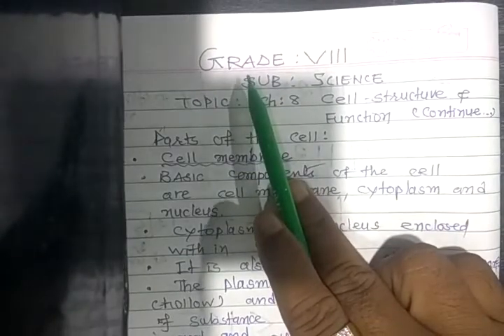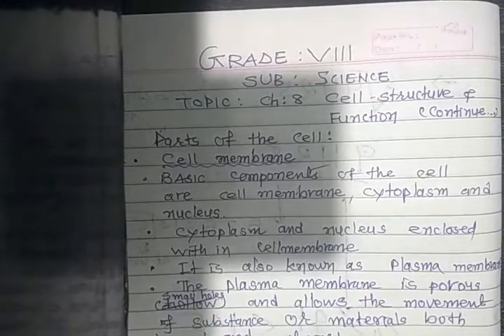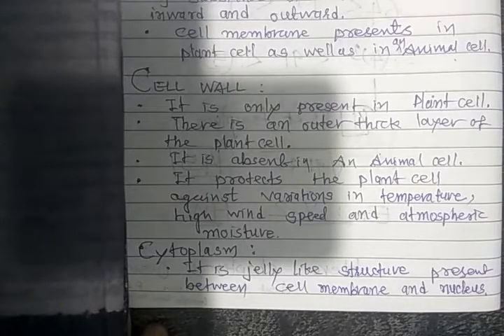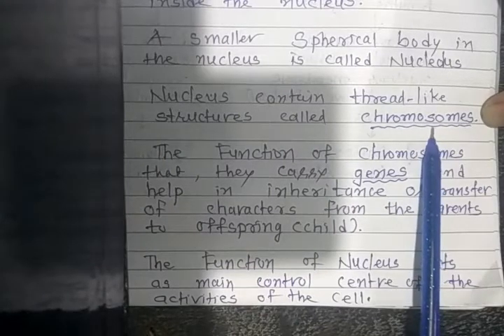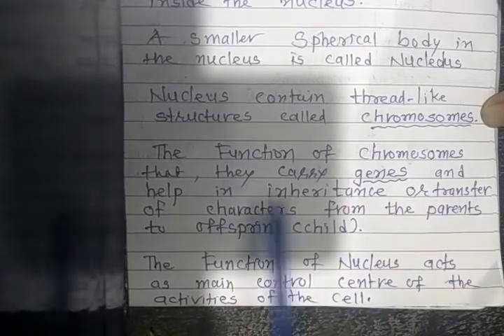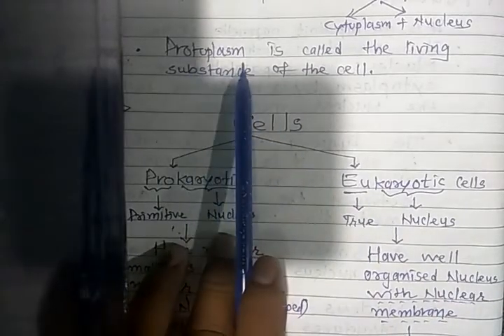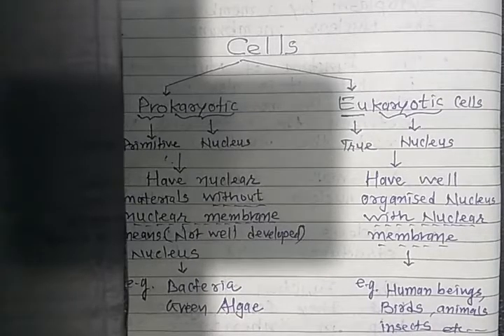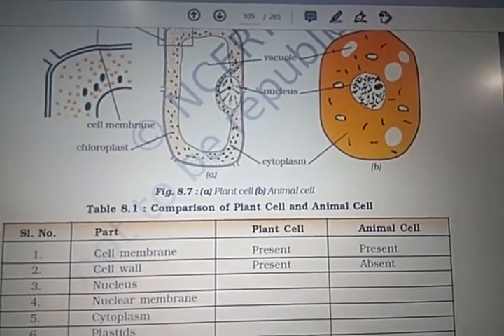Grade 8 - Science- Cell-Structure and Functions-Part-2 concepts video